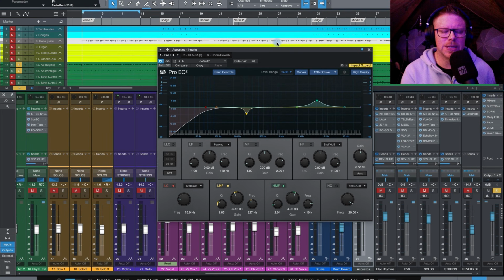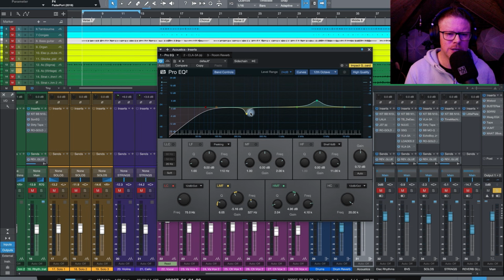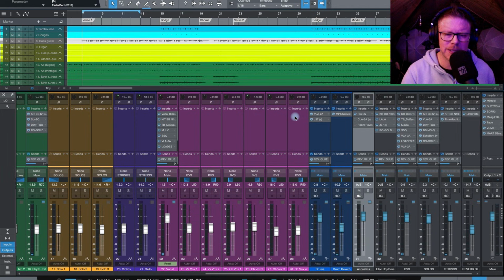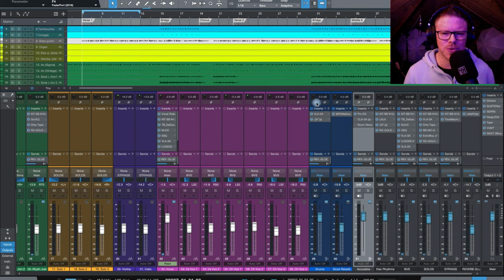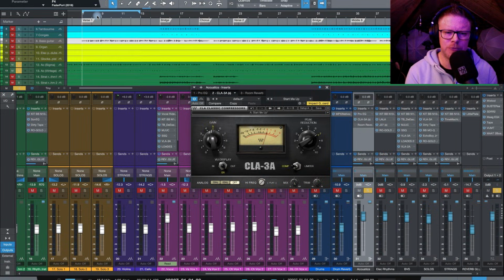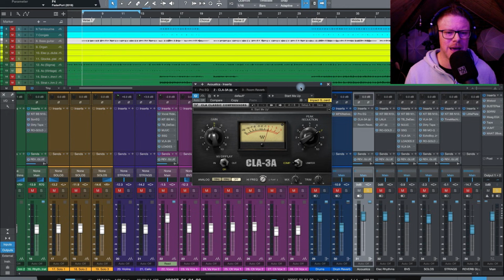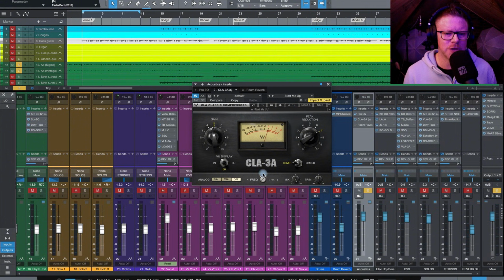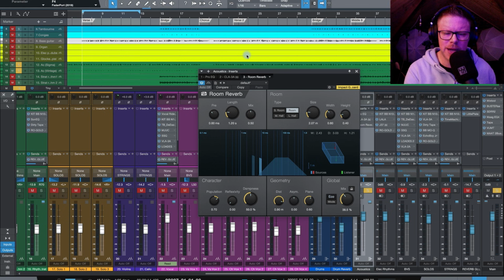The Secret to Pro-Sounding Acoustic Guitars: In 3 Steps!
★Stand out on Spotify! Access Your FREE!
►► START MIXING GUITARS LIKE A PRO and Grab Your FREE GUITAR EQ Cheat Sheet

Does your acoustic guitar get lost in the mix? Learn how to EQ, compress, and enhance it to make it shine! These quick and easy tips will take your acoustic guitar from dull to dynamic in no time. Perfect for any genre!